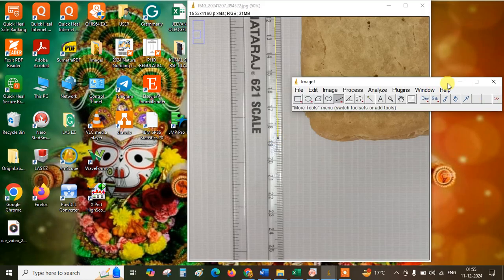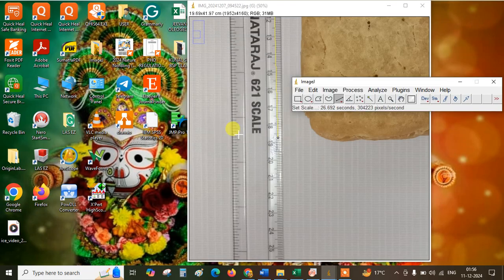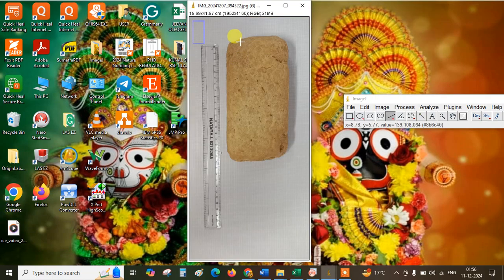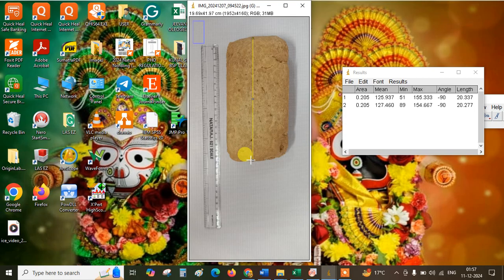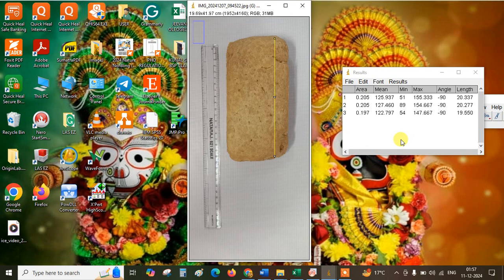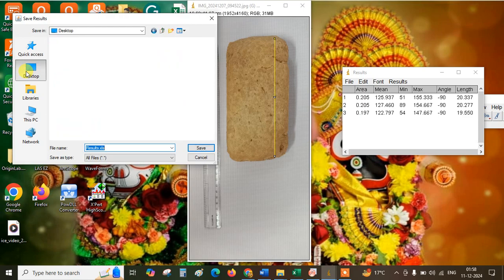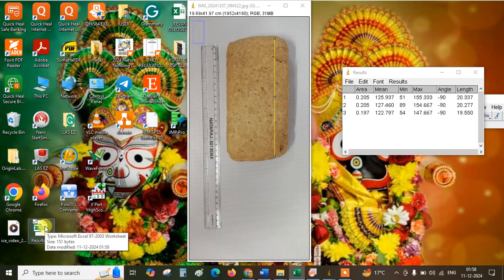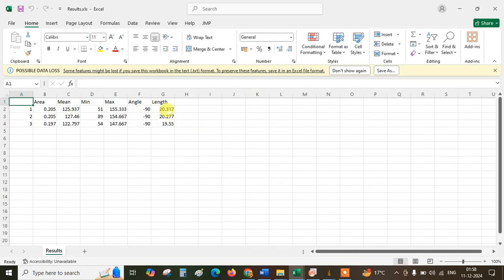Measuring the length of bread using ImageJ software